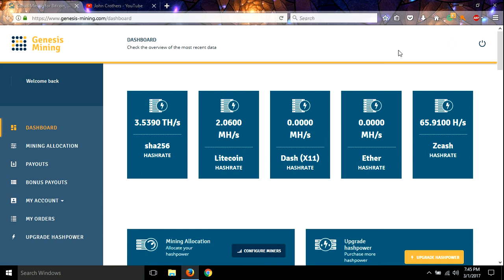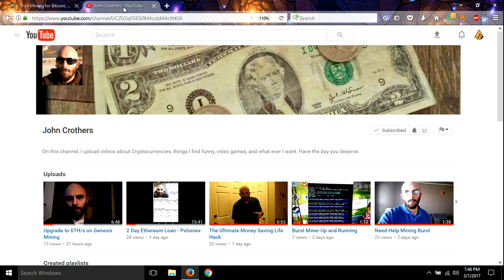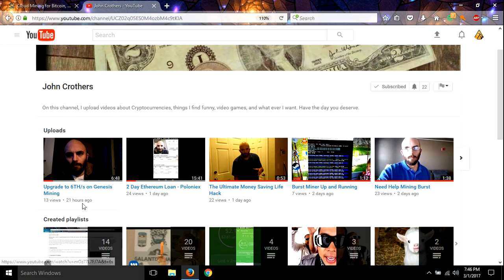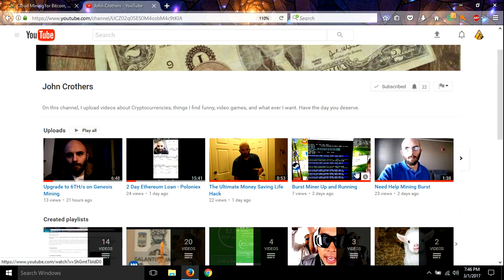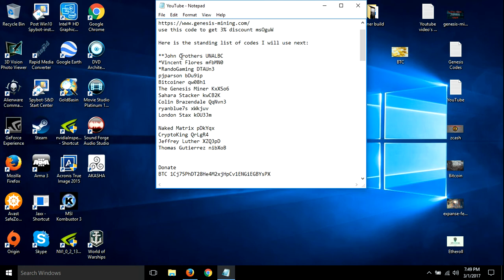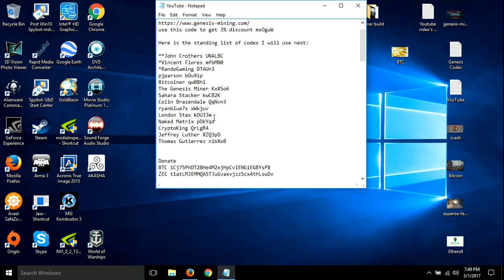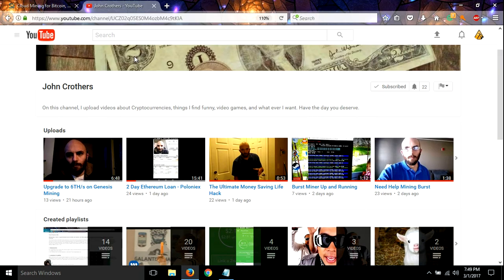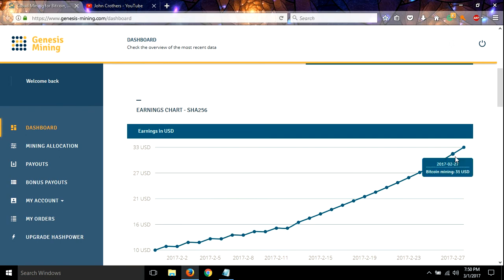Just a quick update and my thoughts about Genesis Mining!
Here is the standing list of codes I will use next:

*RandoGaming DTAUn3
pjparson bDu9ip
Bitcoiner qw08h1
ryanblue7s xWkjuv
London Stax kOU3Jm
Naked Matrix pDkYqx
CryptoKing QrLgR4

BTC 1Cj75PhDT28He4M2xjHpCv1ENGiEGBYsPX
ZEC t1atLMJEMMQA5TJuGvaxvjzzScx4thLswDv
ETC 0x306Db3555Ae9BCAc9A55EE667AcD53B5a3787Cb2
ETH 0x71566509D58be5865B80B9EF338e8EF48A7331aE

bitcoin
bitcoin wallet
bitcoin mining
crypto
cryptocurrency
cypto wallet
cryptocurrency wallet
crypto currency mining
ethereum
ethereum mining
doge
coin
coins
blockchain
blockchain mining
bitcoin price
litecoin
monero
auger
maidsafe
maidsafecoin
steem steemit
factom
lisk
Zcash
coinbase
cloud mining
genesis mining
cloud mining
Antminer s9
Bitcoin lottery
nicehash
Earn Bitcoin
bitcoin mining
mining rig
mining farm
earn money online
Roi
Payouts
tutorial